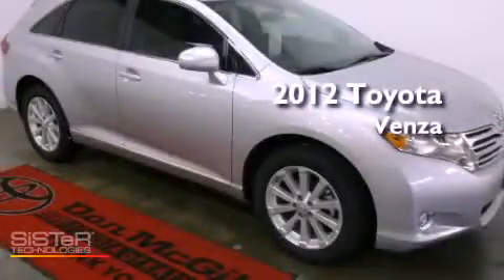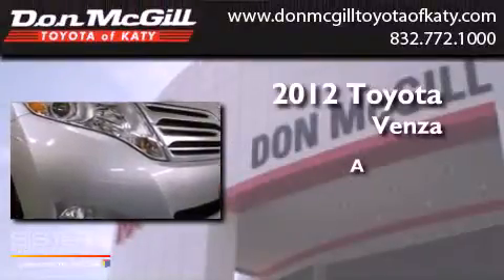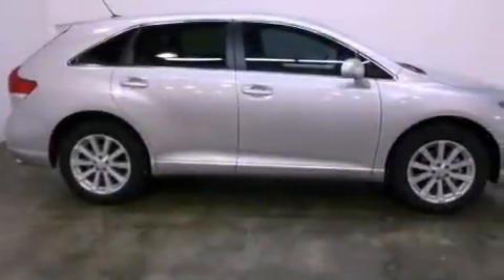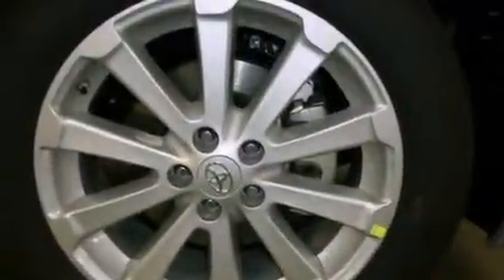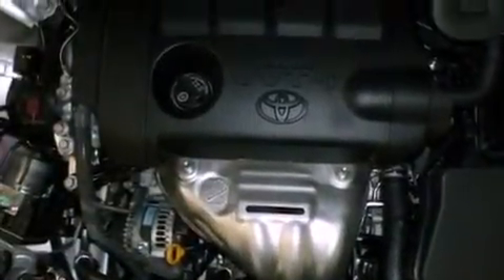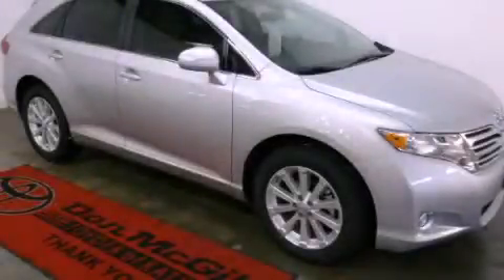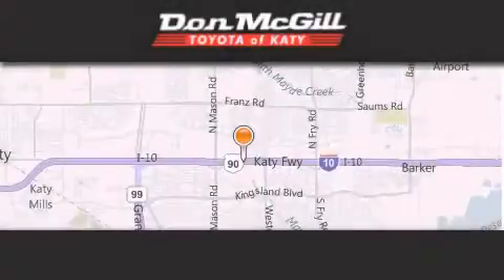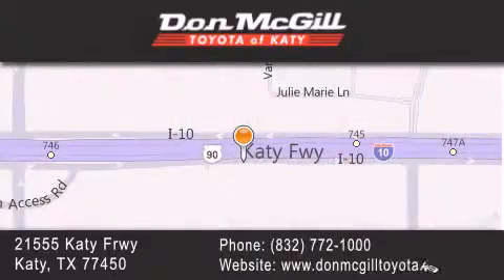2012 Toyota Venza Katy TX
Year : 2012
 Make : Toyota
 Model : Venza
 Engine : 4 Cyl.

 Exterior : Classic Silver Metallic

 Interior : Light Gray
 Stock : K33052

 2012 Katy TX